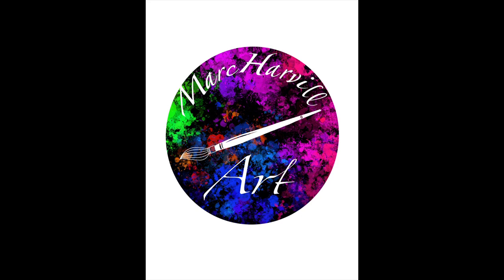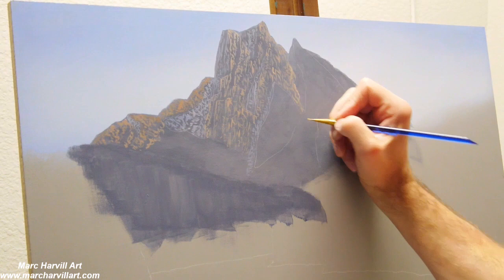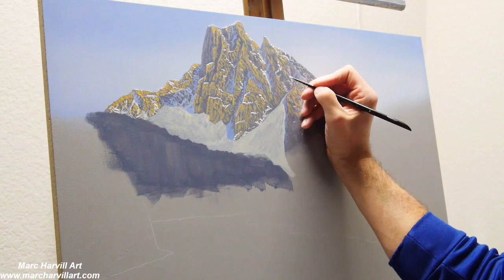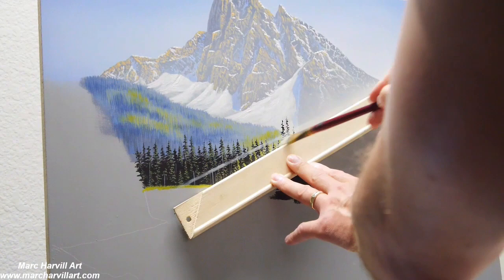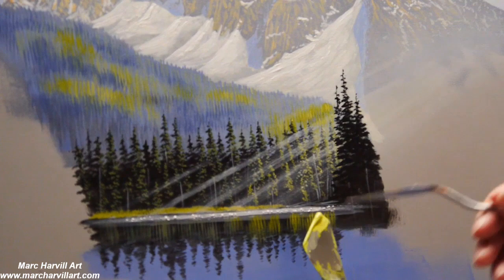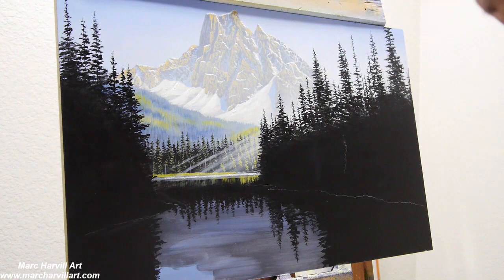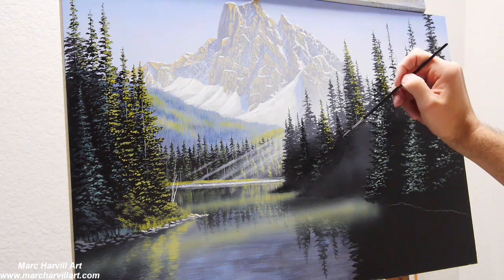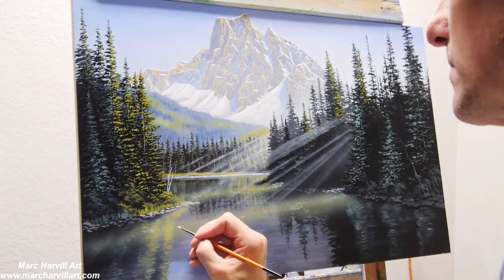#78 How to Paint Wild Wilderness | Oil & Acrylic Painting Demo | Marc Harvill Art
In this video I demonstrate how to paint the piece titled Wild Wilderness in acrylic and oil paint on a 16"x 24" cotton stretched canvas.

***MATERIALS USED***
-NeoAir for Iwata Airbrush
-Cotton stretched canvas - @michaels
-Acrylic - Golden Open Series Acrylic paints
-Winsor & Newton Griffin Alkyd Oil Paint
-Brushes -  @Rosemary & Co Artists' Brushes   @Michael James Smith
-Palette - @mastersonart